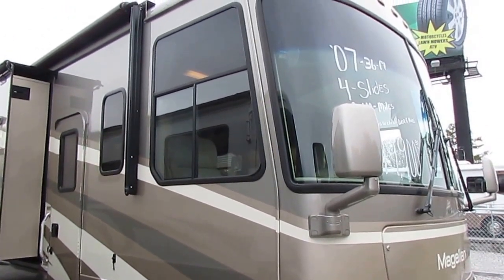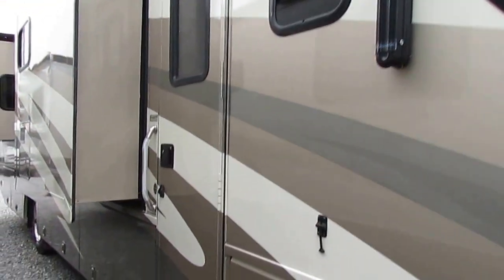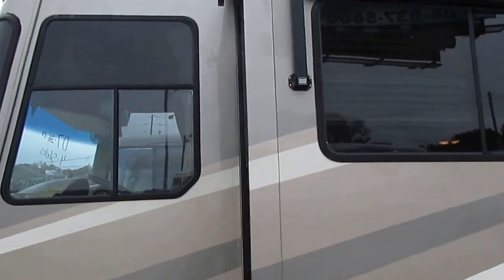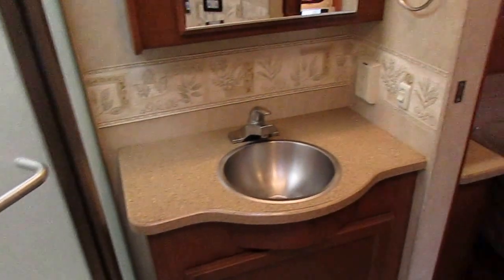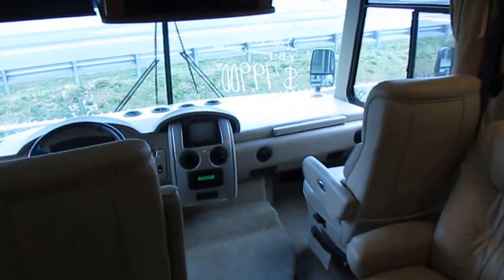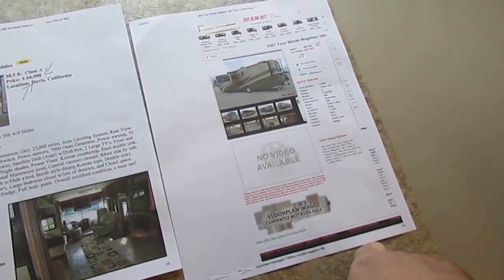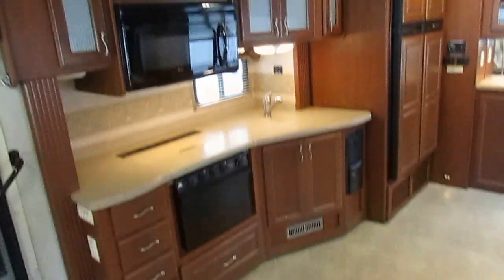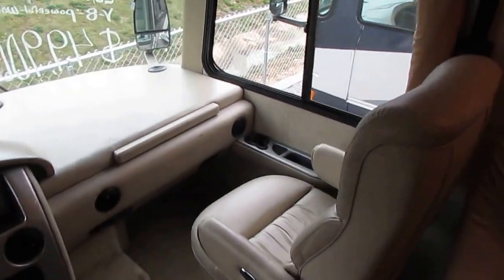SOLD! 2007 Four Winds Magellan 38E Class A , 4 Slides, Full Body Paint , Workhorse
This is not a Typo on the price . . This is the lowest price on the internet on a 2007 Four Winds Magellan 38E by almost $15,000 (see video)  !! This motor home is in great shape and just has 22,000 Miles ! NADA is over $83,000 as equipped and over $75,000 Base Retail ! This is the bargain of the year on a loaded out low mileage Class A !!

     Built on the heavy Duty W 24 Work Horse Chassis with the 6 spd Allison Push Button Automatic Transmission (just like on  a Diesel Motor Home ) 252 inch wheelbase for a lot less sway than shorter wheelbase RV's   8.1 Liter Vortec V-8 with 340 Horsepower . The Work horse is basically a heavy duty diesel chassis with a gas engine (lower fuel and service cost than a diesel) . This RV even has the 22,5 inch tires . The power plant is a big 7KW RV Generator  .

 This Magellan has four power slide outs with awning toppers, All aluminum frame, Fiberglass exterior , Full Body Paint ,  Full  heated basement storage, heavy duty trailer tow package, rear view camera system, HWH Hydraulic Jacks ,  Double Power Steps, Aluma guard patio awning, King Dome Power Satellite  , and more !

  We offer up to 180 month financing with approved credit thru our lenders  and we will also be happy to work with your own bank or credit union .  For you cash buyers or someone wanting a short loan  we also offer a 60 month loan with interest rates as low as 2.5% with approved credit

   The interior looks like new . No smoke or pet odors and we will show you everything works great . Front cab has ice cold dash air, Soft Flexsteel leather captains chairs that swivel for party seating (drivers is power) , HDTV , DVD , CD,  leather glide rocker, Leather queen size sleeper sofa, Twin ducted airs, padded headliner , ducted dsi furnace, Dsi water heater that runs on electric or LP , Table Booth makes a bed , Side kitchen with corien countertops, Microwave / convection oven combo, Stovetop and gas oven (two separate ovens) , central vacuum system, bar, side hallway with lots of tinted windows, Walk thru bathroom with glassed in shower, skylight, china rv toilet with push button wall flush , Huge rear bedroom with queen island bed, rear closet with sliding mirror doors, washer and dryer combo, vanity, HDTV and much more . this RV sleeps 6 . Cost as much as most diesels did at  $130,000 new (now way less than half price with 22K Miles)  !!!

Only $49,900 and will trade . We offer discount nationwide delivery (we have sold RV's to a;ll 50 states, Canada, Europe, and even Australia so you are never too far away for us to save you money on a pre-owned RV) . We have some great financing with approved credit and down payment . Parkway RV Center also does not charge any doc fee, no prep fee, no tag / title fee, etc. Don't fall for the big RV dealer fee scam. All those Fee's are 100 % dealer profit !!